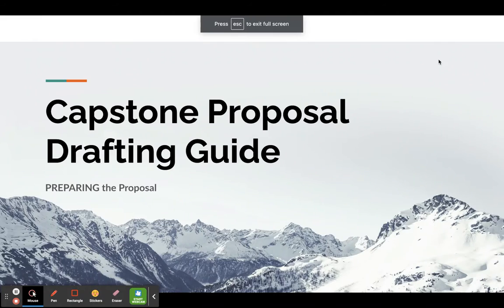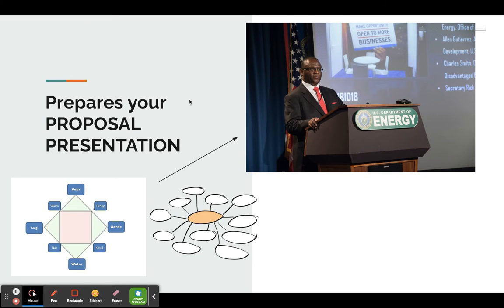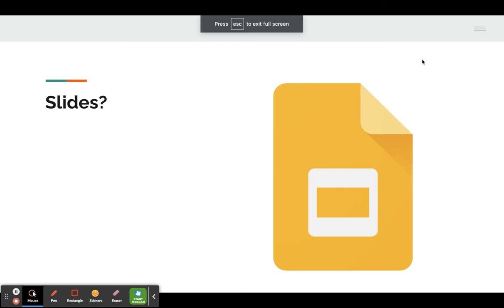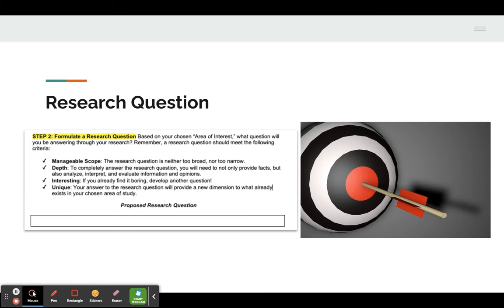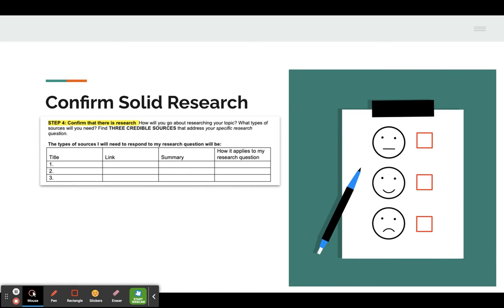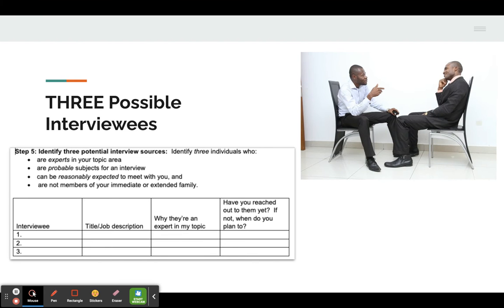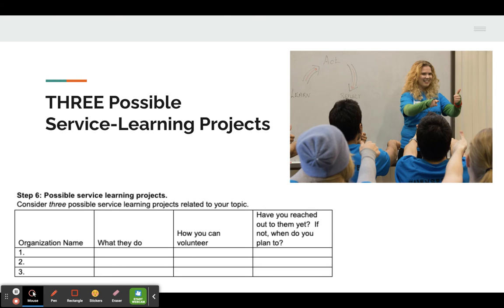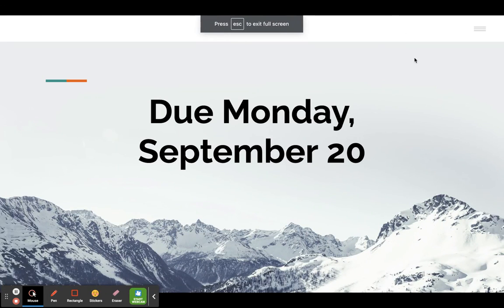1.3 - Assignment Overview - Capstone Proposal Drafting Guide